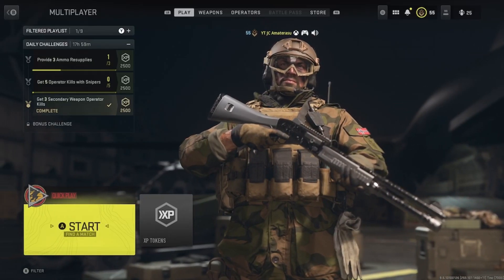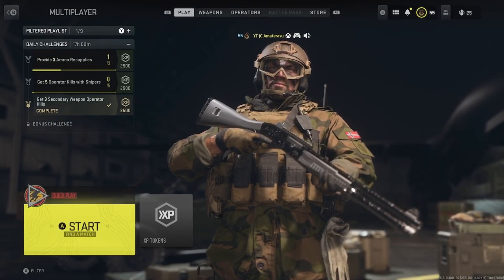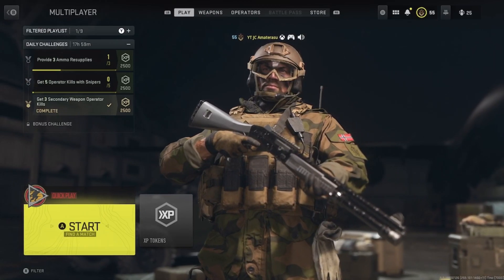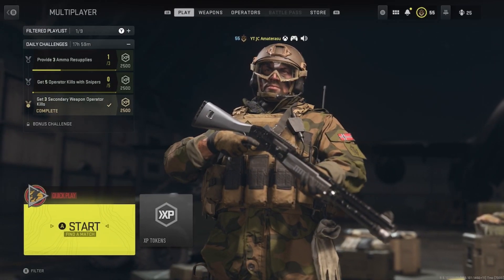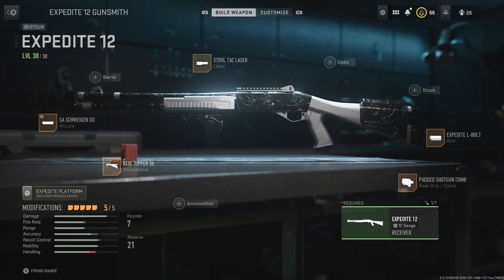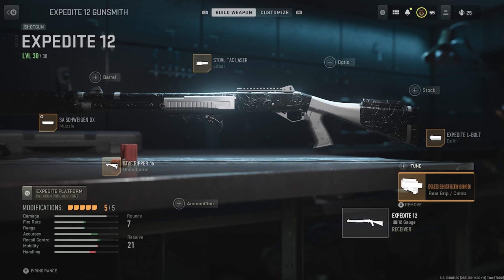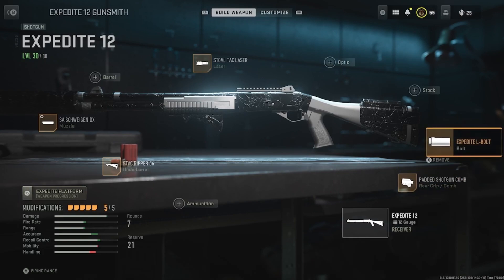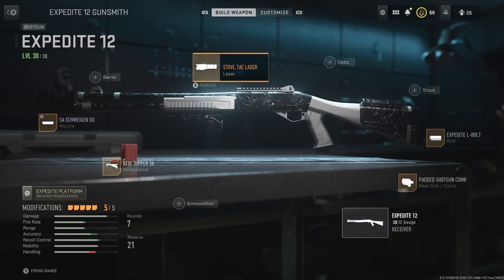Call of Duty: Modern Warfare 2 - Best Expedite 12 Class Setup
The Expedite 12 Is Just Like The Bryson 890 But Its A Little Less Powerful Make Sure To Have The Bolt Attachment To Increase Your Fire Rate On This Gun, Overall In My Eyes All Shotgun's Are Lit In This Game.